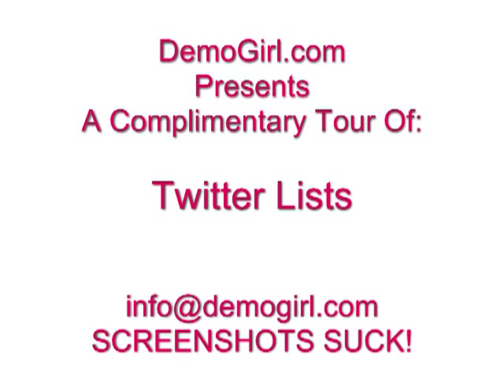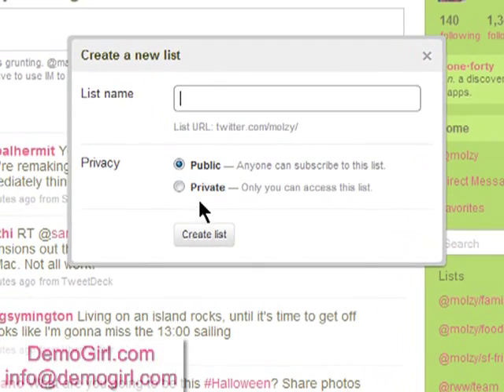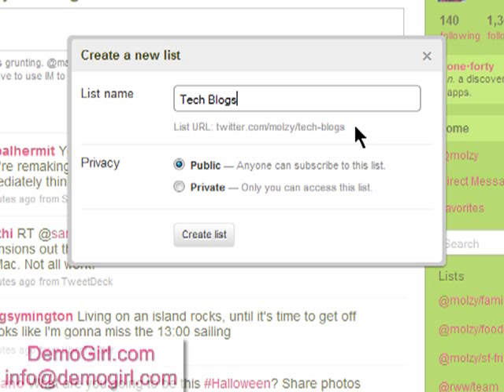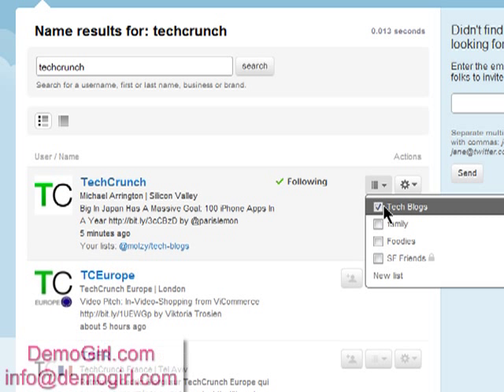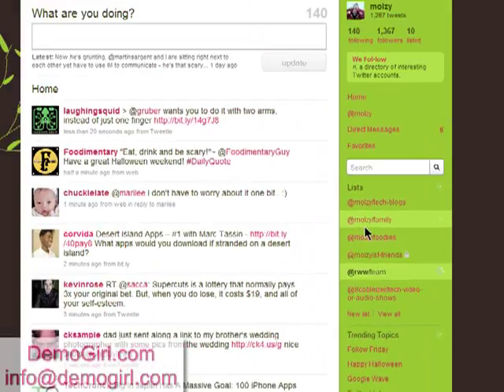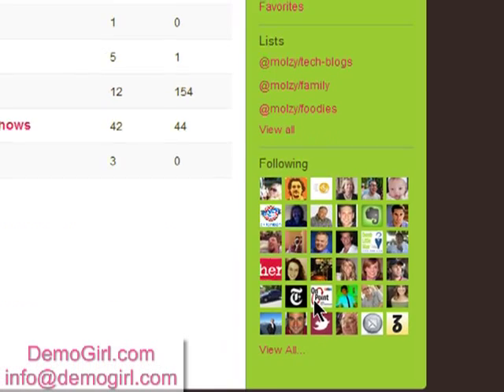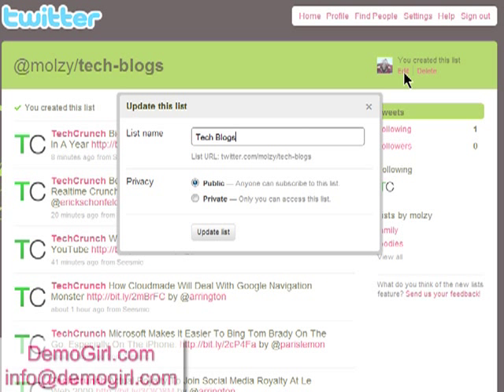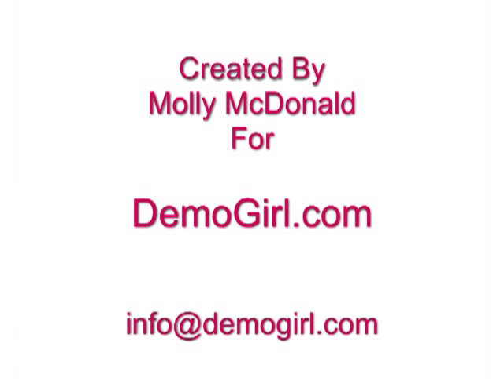Screencast Tour Of Twitter Lists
Twitter now has lists available and this screencast will give you a peek at what you can do with them.